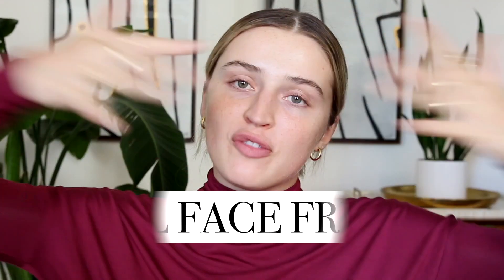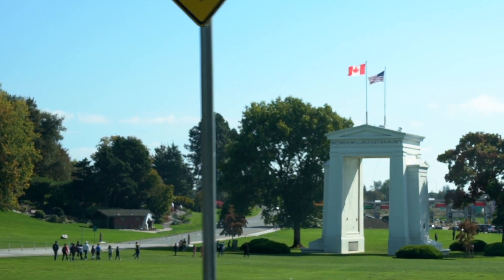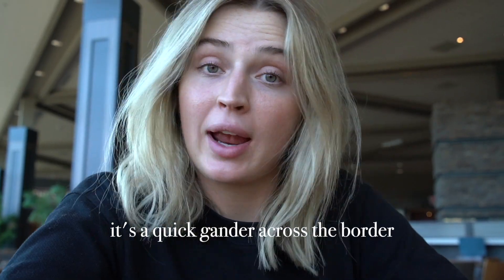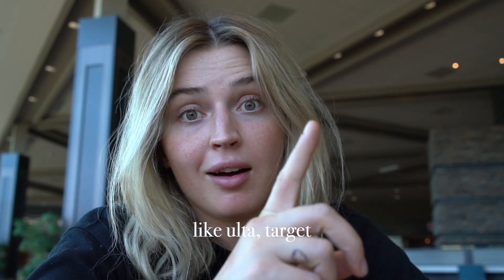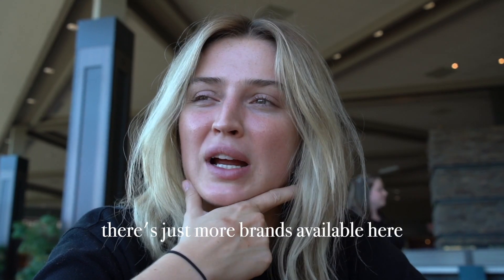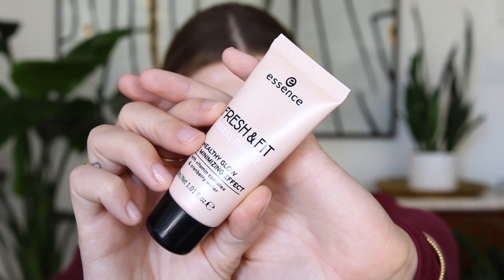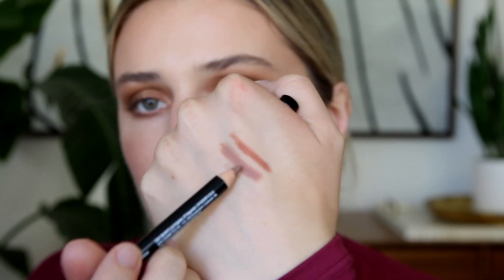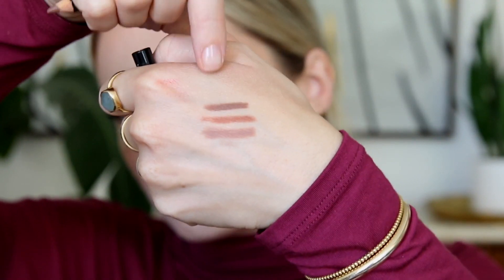FULL FACE USING MAKEUP UNDER $5 💸 ... almost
A lil note from me to you as I upload this vid - there are SO MANY more options online for products under $5 and also larger shade ranges for a lot of the products versus what was available in store ( ie the LA concealer had like 5 shades in store and there are 28 shades on ulta's website) A LOT of products were also out of stock at all ulta, walmart, target in store , (like wet n wild at walmarts are always SO brutally out of stock) but online has most things for when you do your shopping!

Dear stores pls stock your shelves tysm

PRODUCTS USED
ELF Brush Set